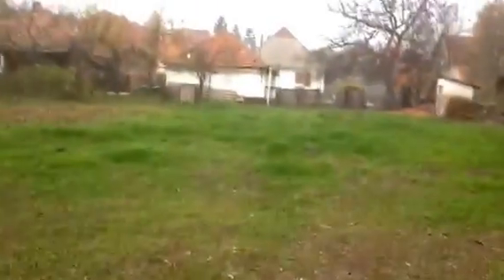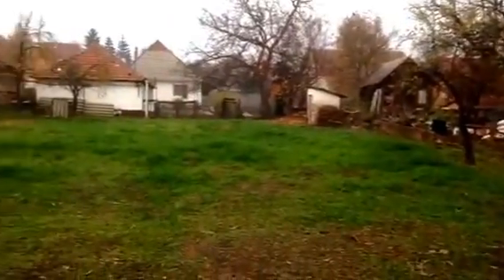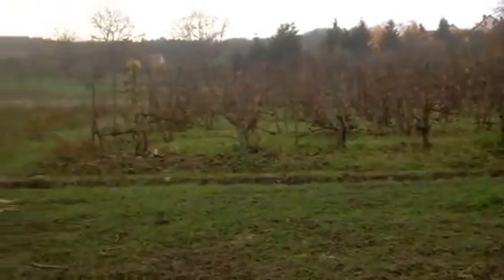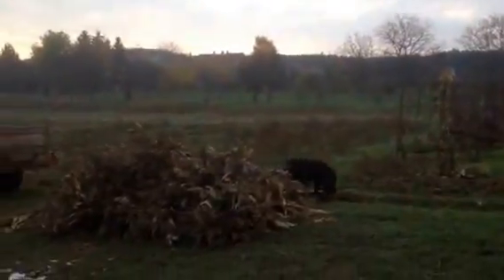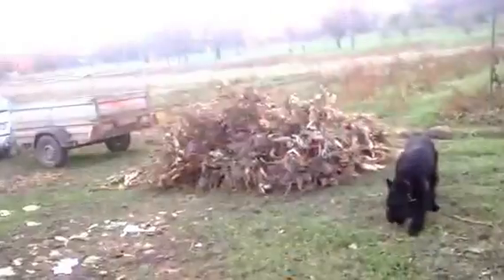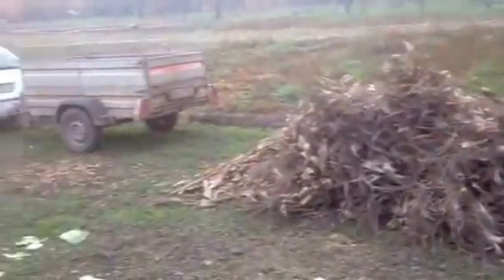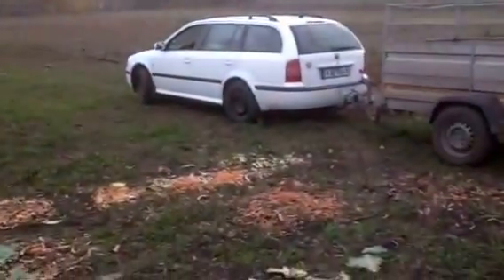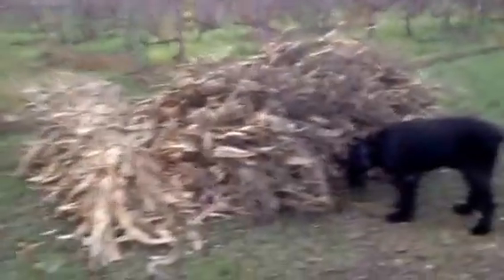Clean Up Day